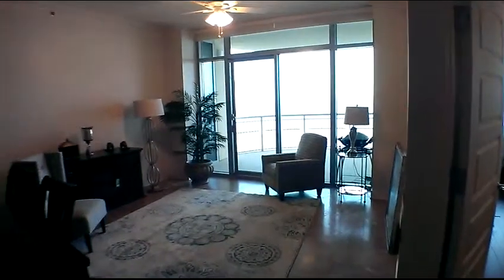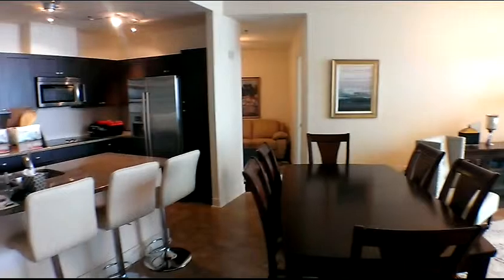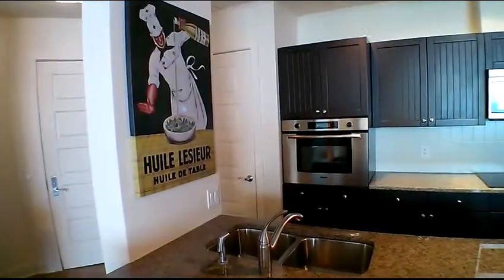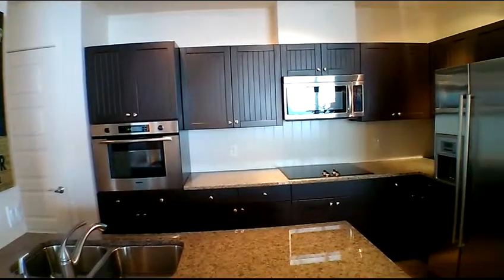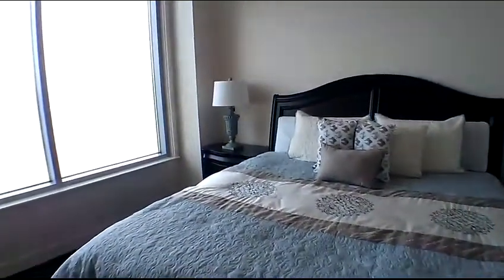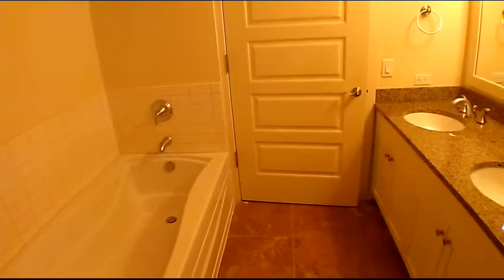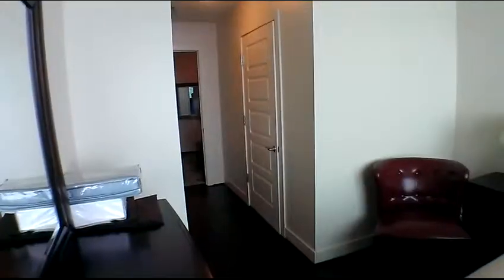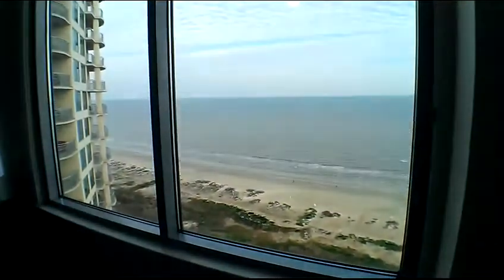*LEASED* Palisade Palms Property Video Tour 801 E Beach Drive TW1904 Galveston Texas 77550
This Signature Malibu condominium is located on the 19th floor and boasts luxurious 10' ceilings. Wood flooring in the bedrooms and tile flooring in the living area. Upgraded kitchen with fluted panel cabinets, tile back splash, a wall oven and a glass stove top. Palisade Palms has numerous amenities, is located directly on expanding Grand Beach and is minutes away from Galveston's Historic Strand District.